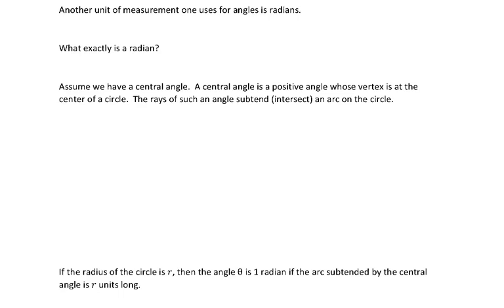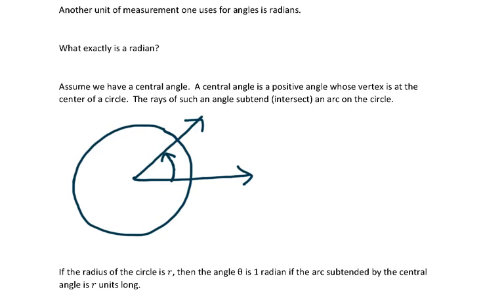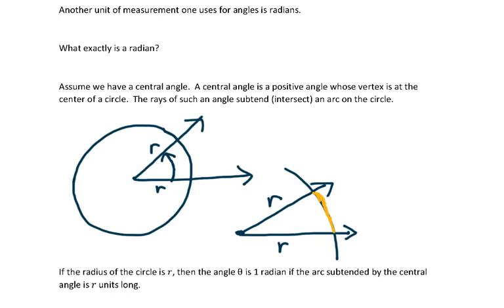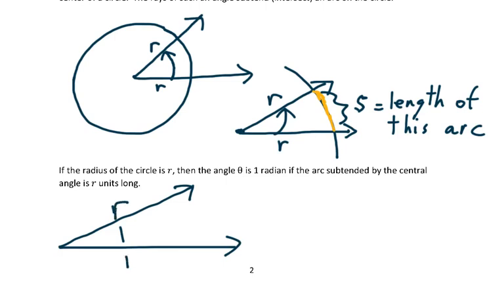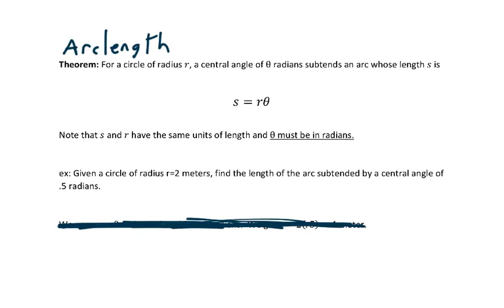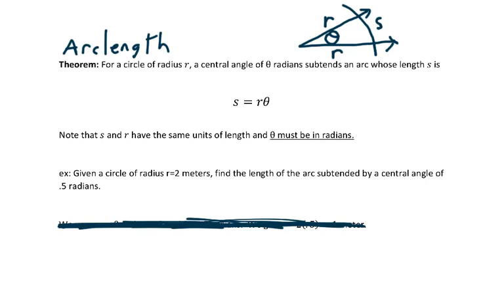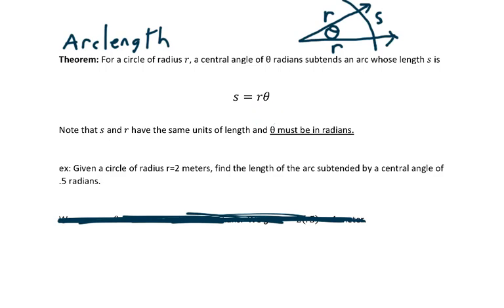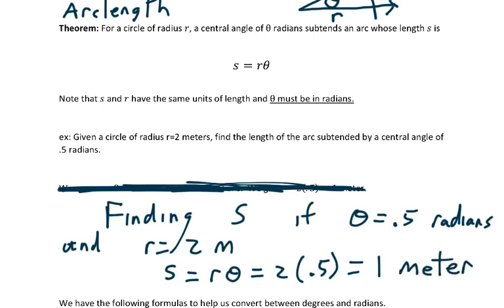Section 6 1 Part 2